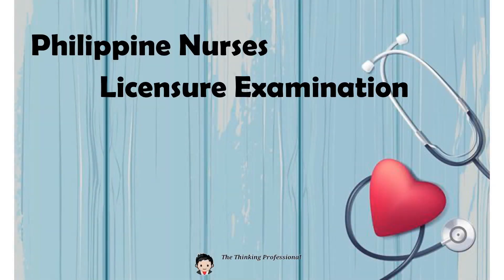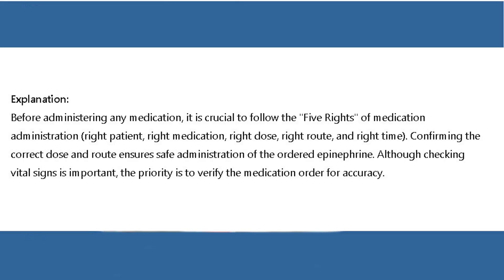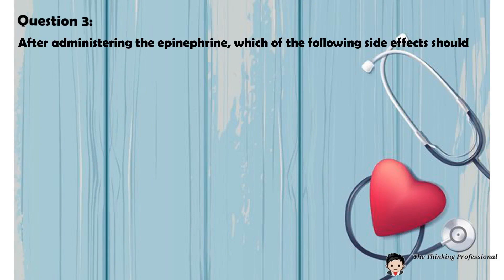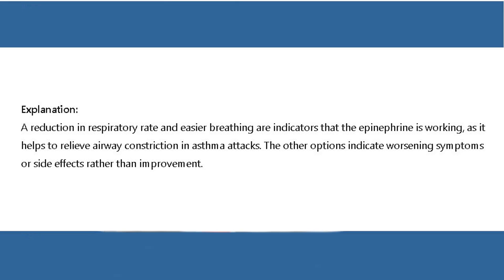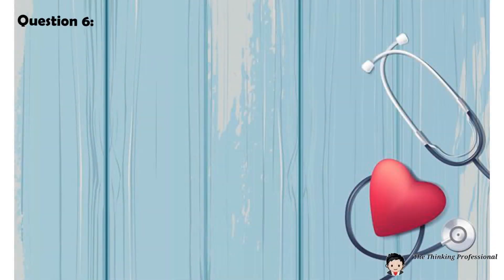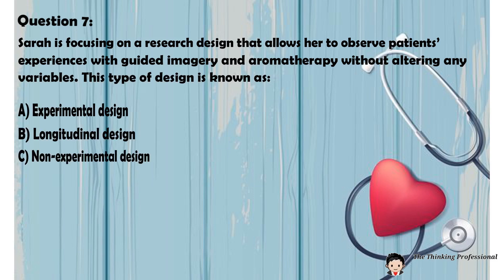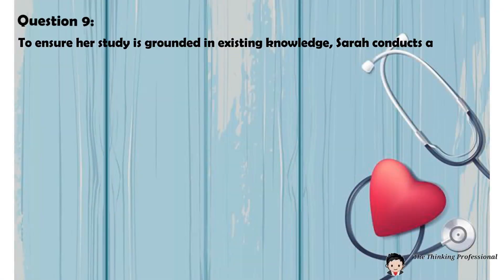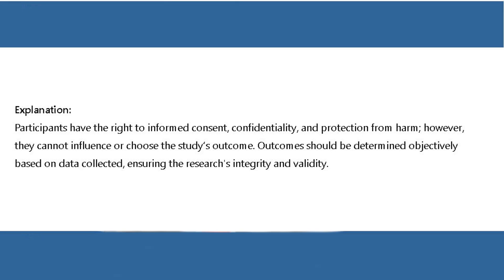NLE Review - Nursing Practice 1 (Community Health Nursing) Part 2 Sample Questions with Explanation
Are you planning on taking the Philippine Nurses Licensure Examination (PNLE) then this video tutorial is for you.

This video aims to train and prepare future Nursing Examinees in their Nursing Board Exam. Using this video containing 10 Items Common Nursing Board Questions (Situational) with Explanations on the correct answer.

This test is composed of integrated questions from Nursing Practice 1